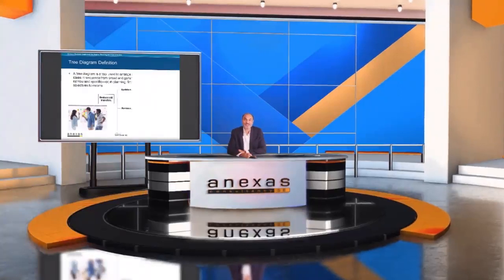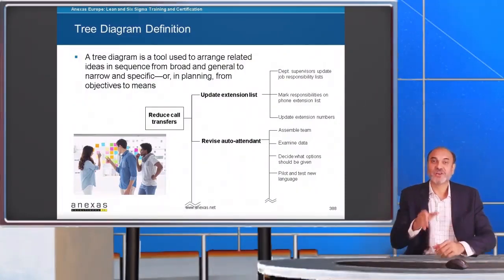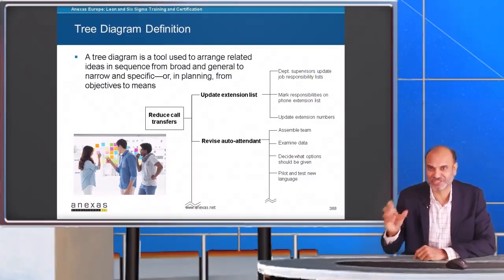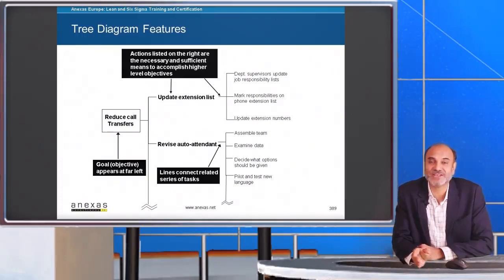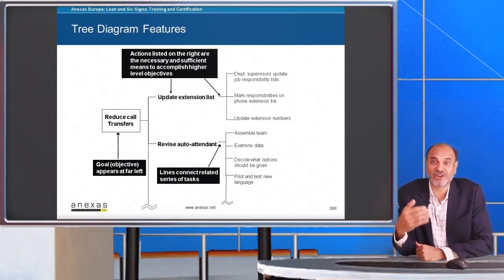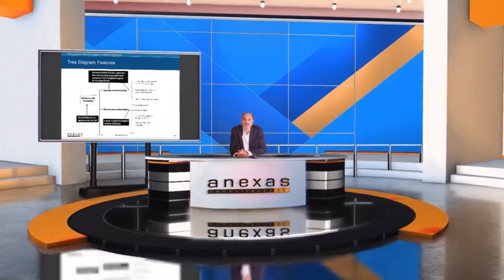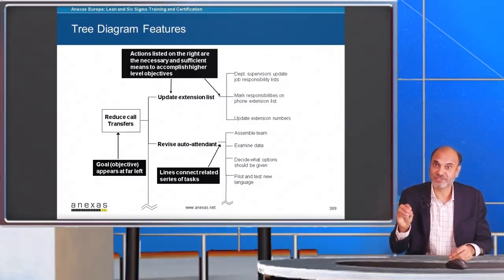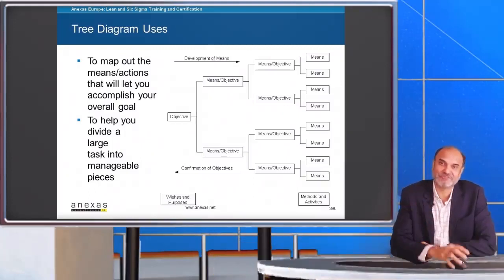Tree Diagram | Tools for Planning | Lean Six Sigma | Anexas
Tree diagrams can also be used as a planning tool. This video explains how we can use Tree diagrams as a planning tool. Anexas Lean Six Sigma Green Belt course trains in Tree Diagrams and other industry tools for career advancement.

You can join Anexas Lean Six Sigma Green Belt Training

You can join Anexas Lean Six Sigma Black Belt Training

UAE
Phone:
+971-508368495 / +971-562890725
Mail:

India
Phone:
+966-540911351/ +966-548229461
Mail: